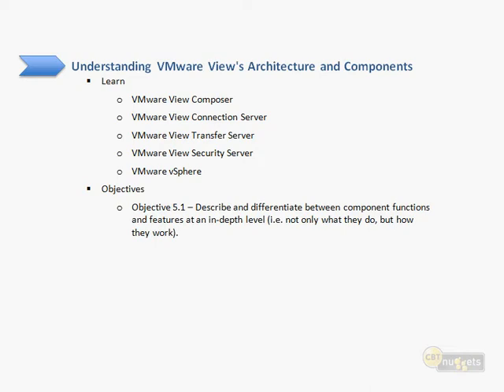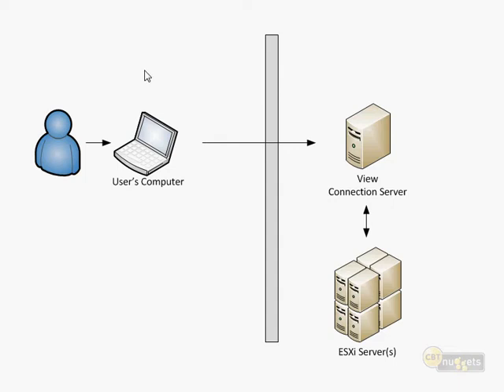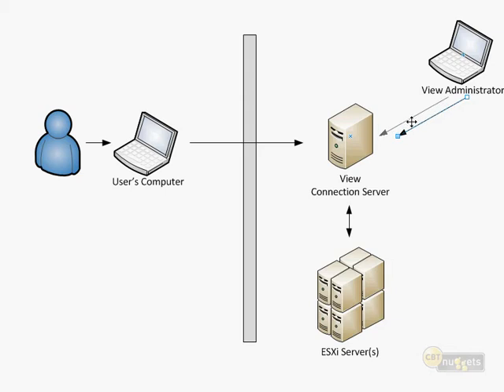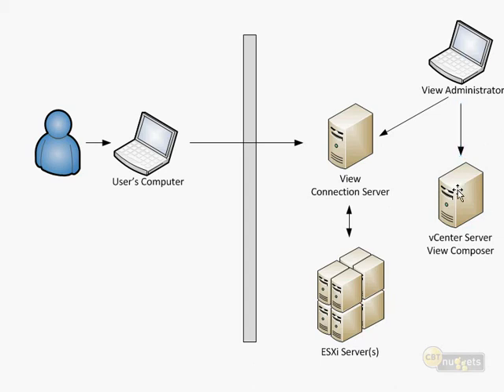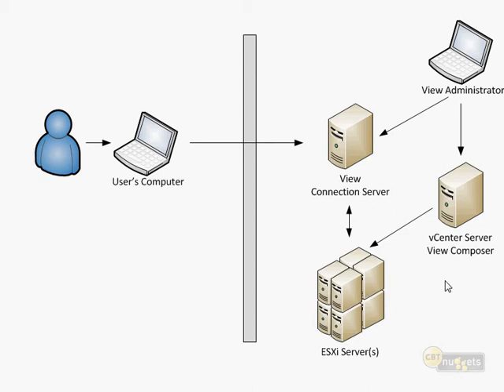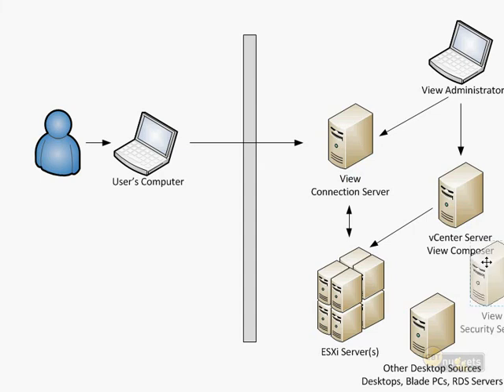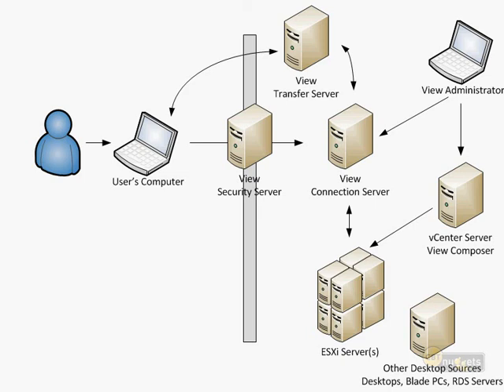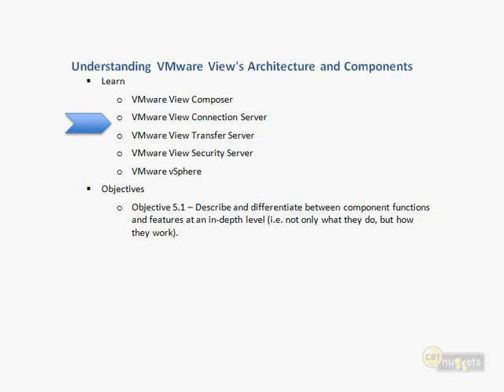Lesson-2 Understanding VMware View's Architecture and Components